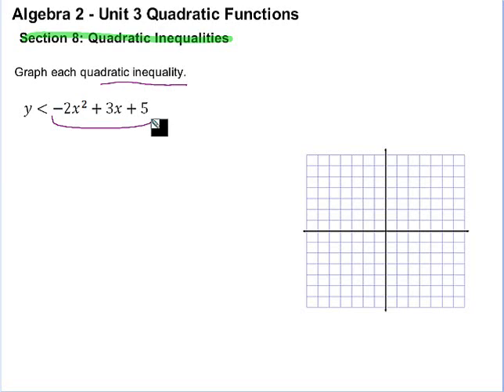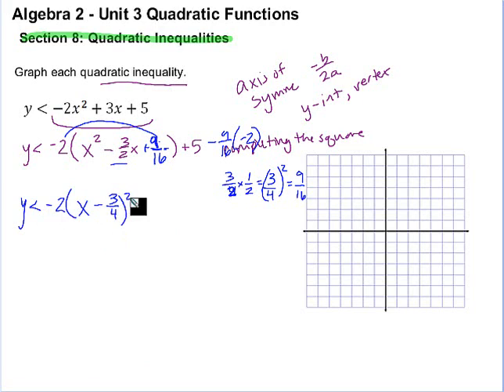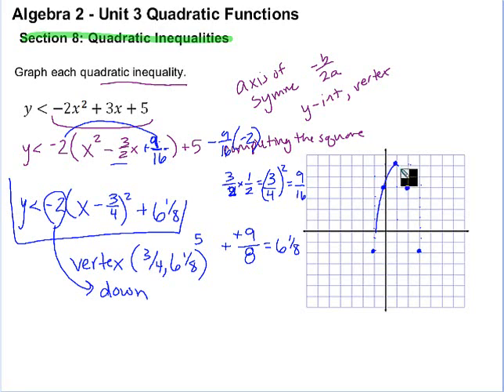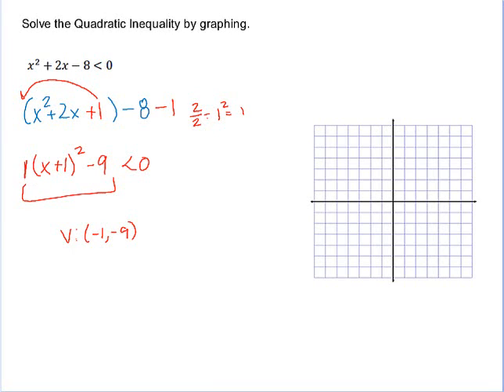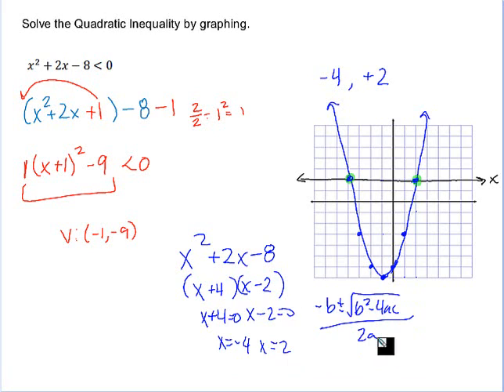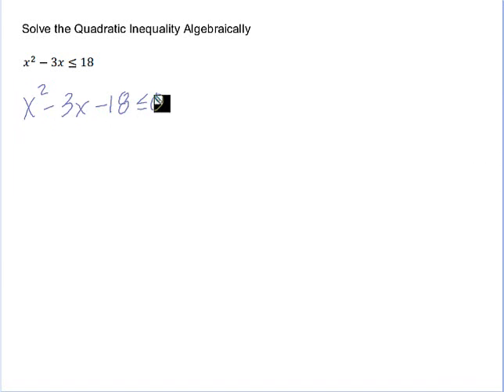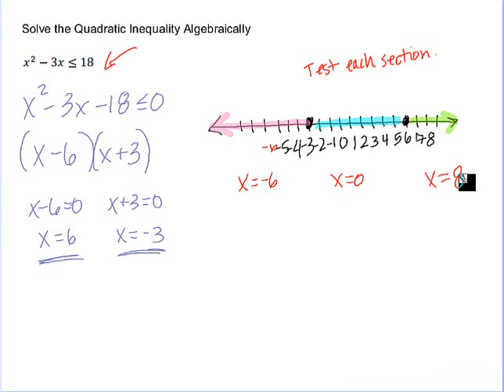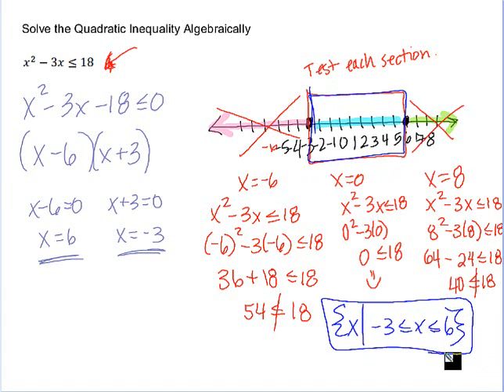Algebra 2 3.8 Graphing Inequalities